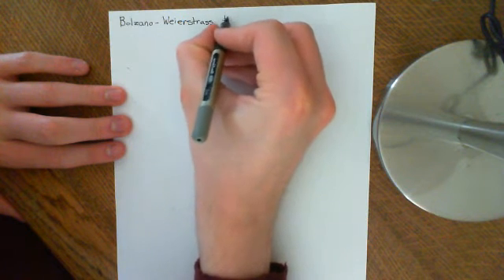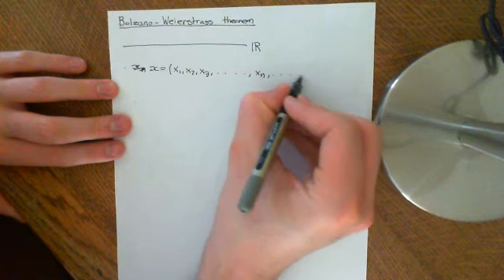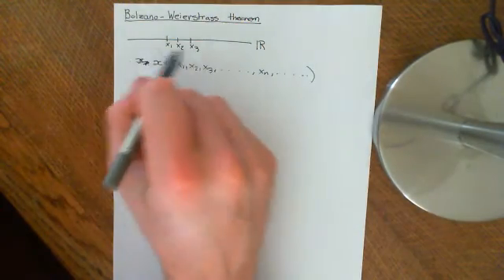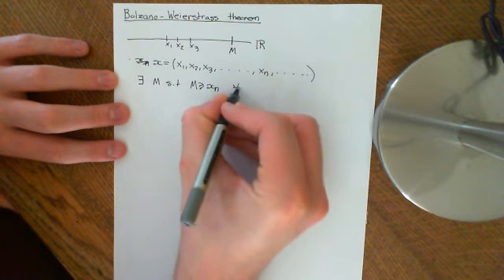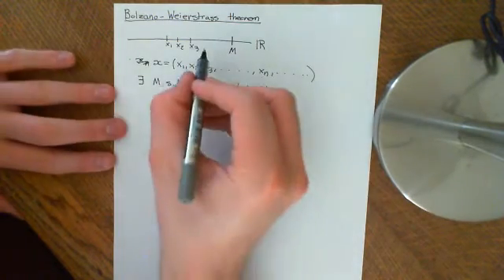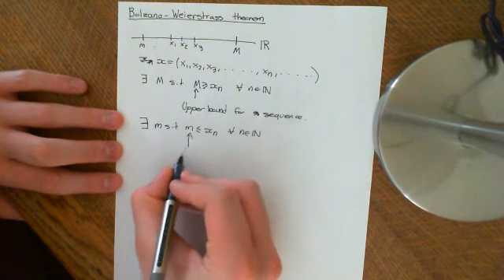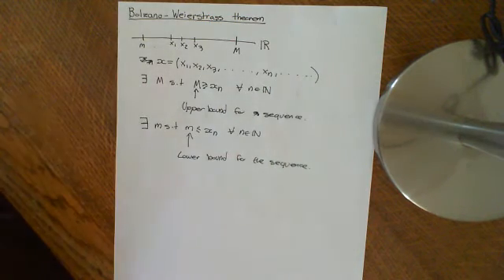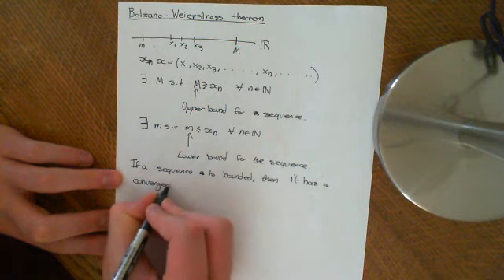The Bolzano-Weierstrass Theorem Part 1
We state and prove the Bolzano-Weierstrass theorem.